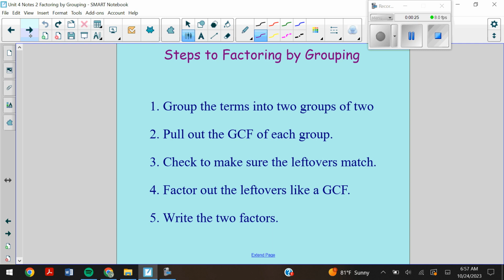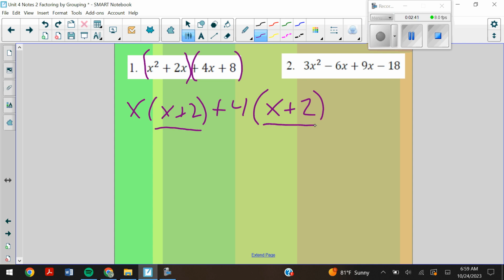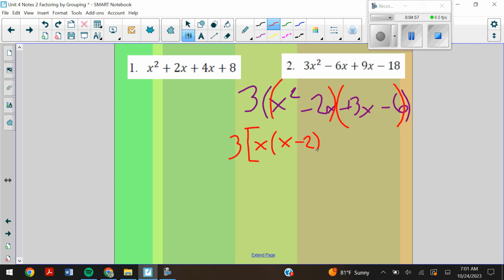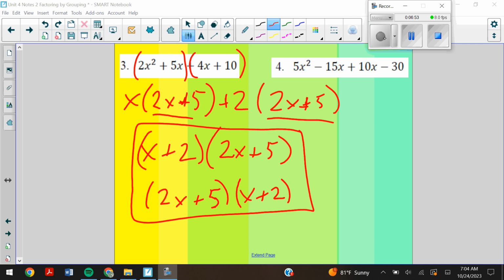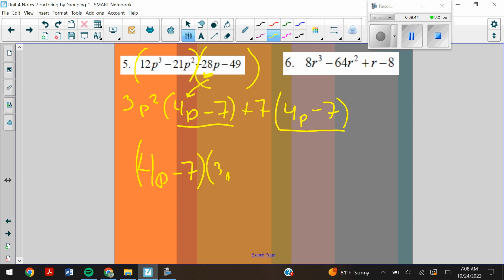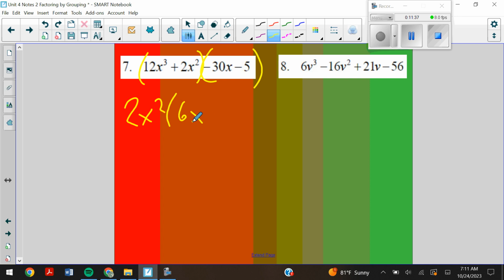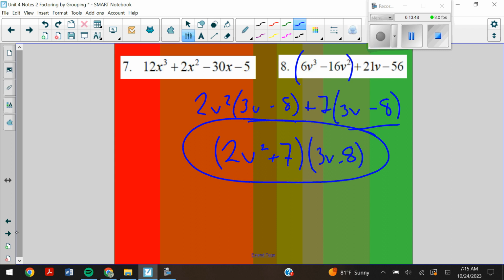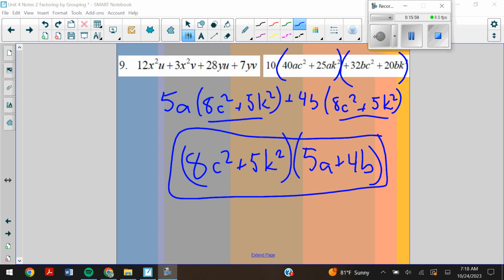4.2 Factoring by Grouping